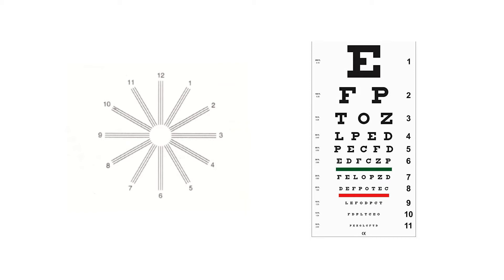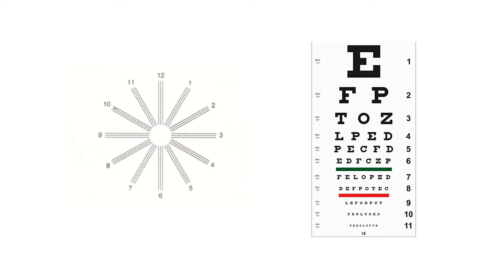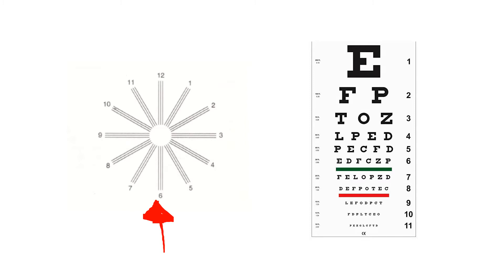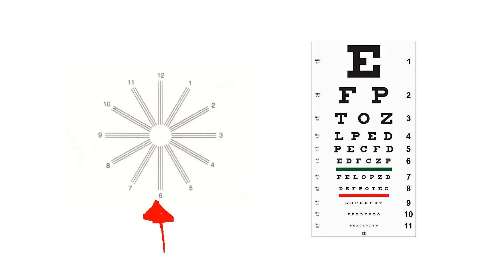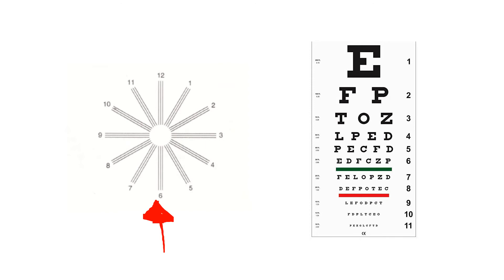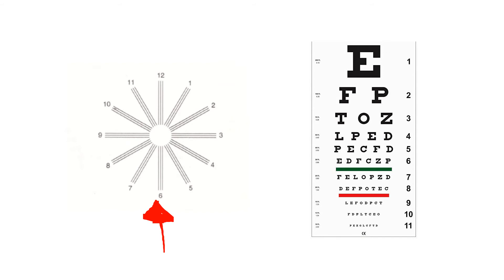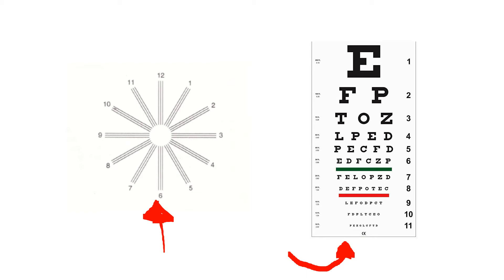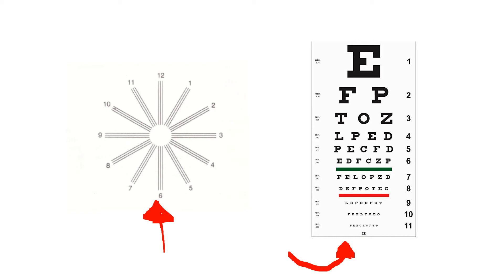Astigmatism Chart and Snellen Eye Chart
This short video discusses the astigmatism chart and Snellen Eye chart.